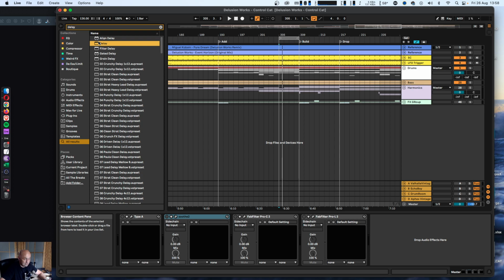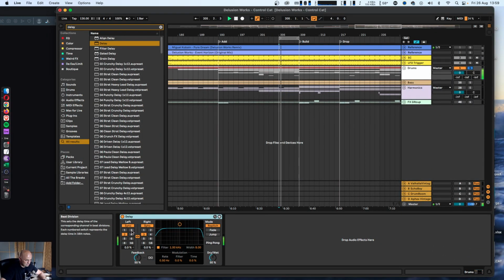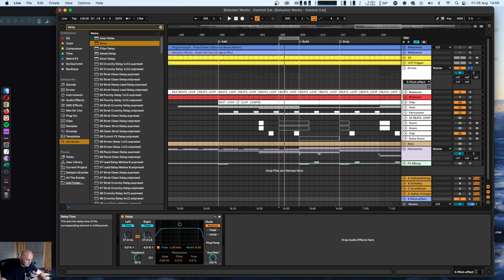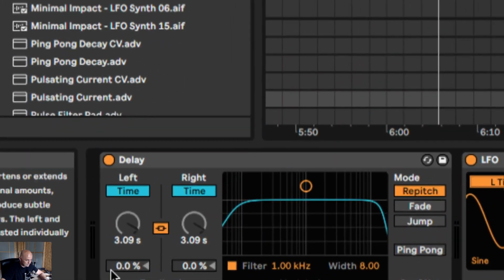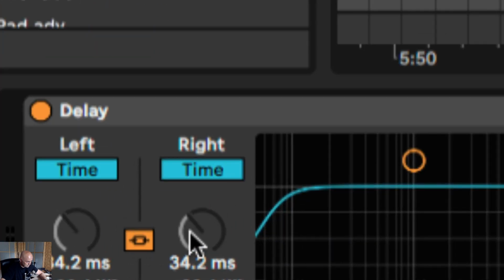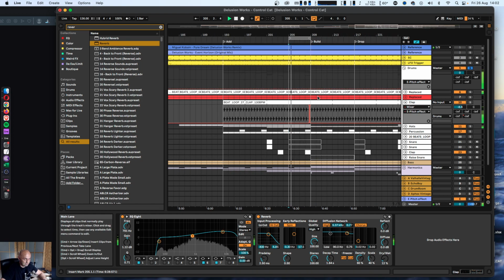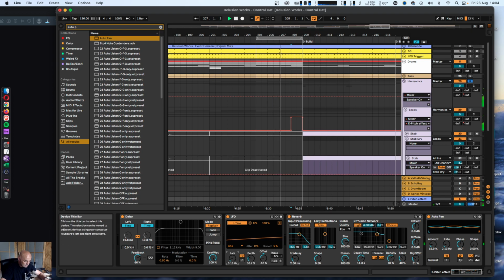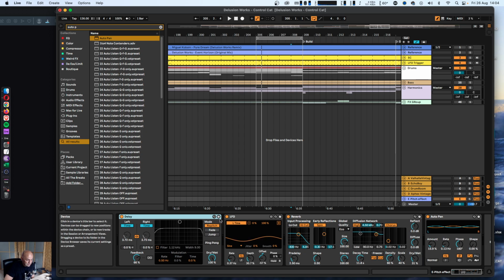Delay Pitch Trick